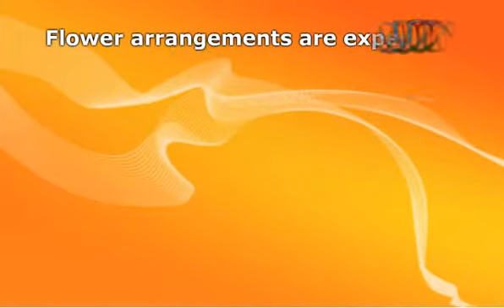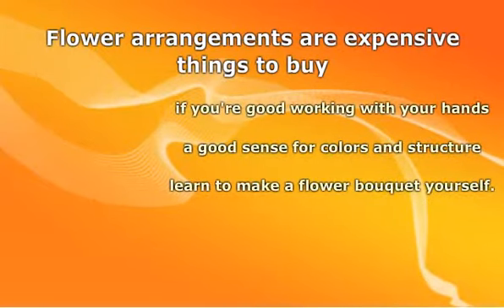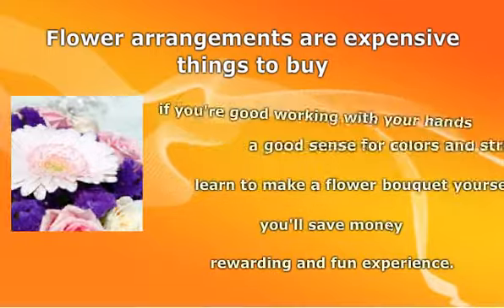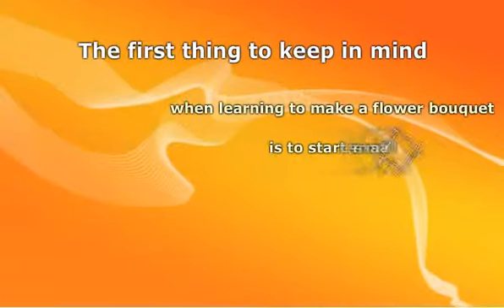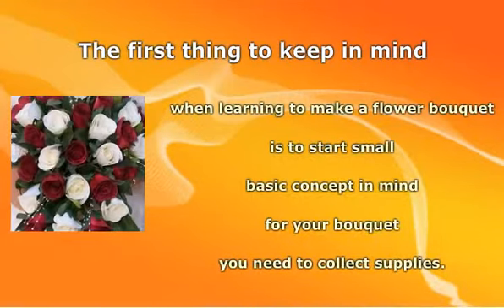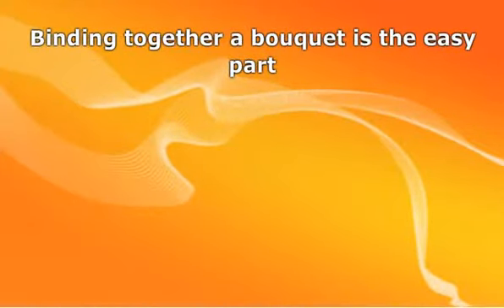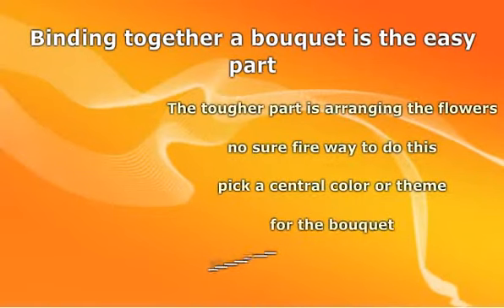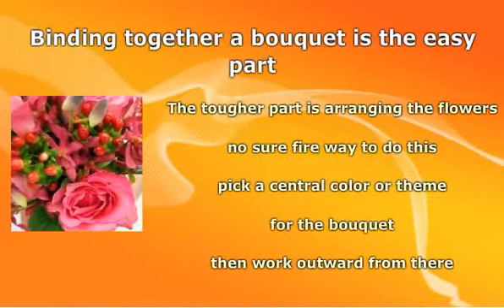How to Make a Flower Bouquet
If you want to save some money on your wedding, learn to make your own flower bouquet. Russ Wholesale Flowers can help you.